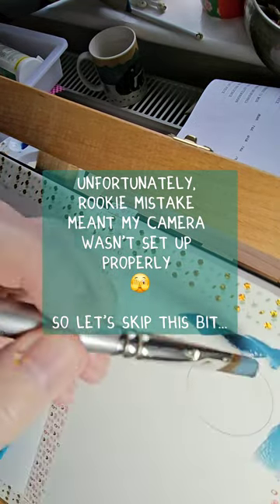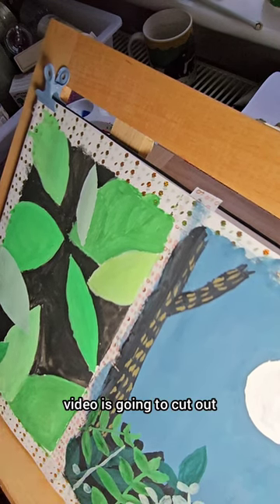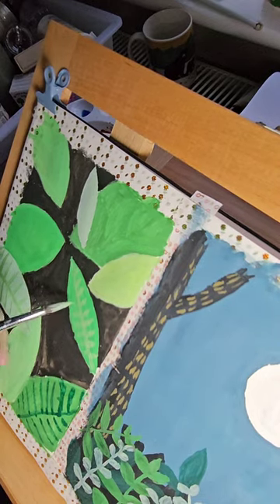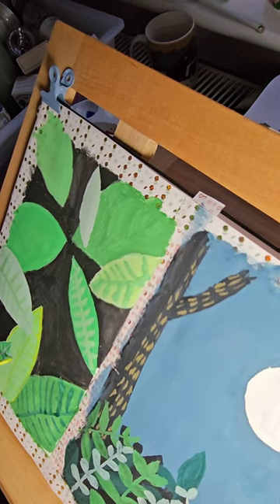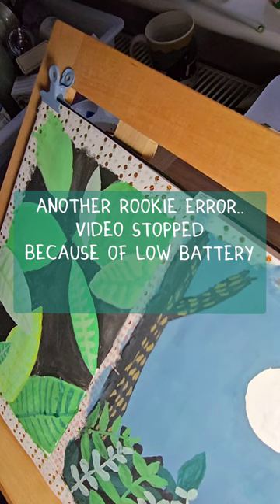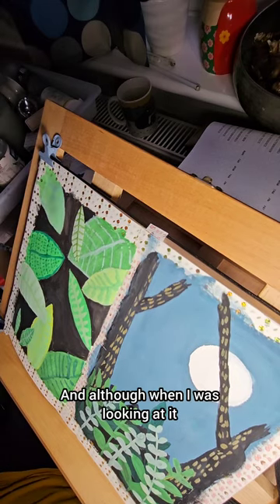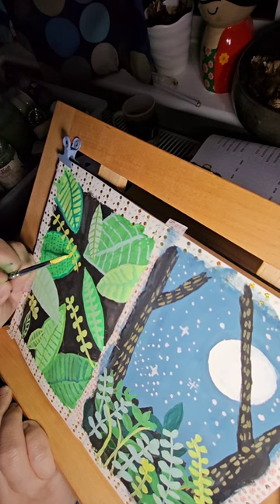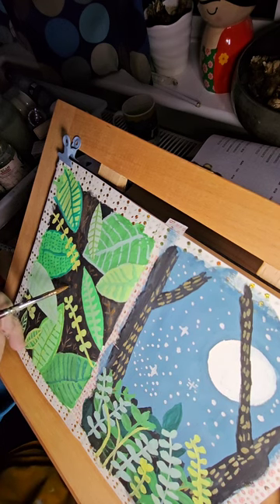DID I PULL IT OFF? VERY FIRST WATERCOLOR GOUACHE PAINTING, BEGINNER BUT GREAT RESULT?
My very first time lapse and long form YouTube video, so full of rookie mistakes!

Really enjoyed this tutorial by Melanie of @VisualMind. Glad I picked it for my very first gouache effort. I'm still at my impatient stage so generally paint pictures I can finish in one sitting. Probably around 90 mins painting time, but spent a long time setting up, unpacking the HIMI (with difficulty!)

I feel very proud of my efforts, half decent with a few blobs, but it is definitely different from watercolour:
1) it can be translucent but in general easier as opaque.
2) If you layer gouache, you can lift the paint underneath, but not necessarily in a good way! Often with watercolour you get happy accidents with glazing. Here, it just looked streaky a bit yuck.
3) Probably relates to Himi only, but not as opaque as you would think - for the lighter colours I had to paint over several times.
4) Dries to a smooth forgiving matt finish. Can hardly believe how nice it looks - I've painted many watercolours, and only have 1 or 2 that I'm happy with, let alone my first ones.
5) Can fix a botch more easily than watercolour. I often overwork watercolour, wreck the paper and then nothing seems to rectify it. I botched a small section of the moon painting and I almost pulled off the fix, much easier.
7)Used in a creamy/gloopy state as opposed to watercolour which is fairly economical, particularly if you use pans - I also paint small, so have not used made up voluminous washes.
6)Dries quickly! As I am impatient, this is a bonus for me, but I can see how it might frustrate some.

I have sprayed the paints with water and covered them with 2 pieces of silicon so let's see how they survive!

Sketchbook - Moleskine 160g artbook
Paints - HIMI gouache jelly paints and Arteza gouache tube paints
Brushes - Round 8, Dagger and Round 1

Colours -
Blue-Grey
Black
Titanium white
Various greens (as expected, just eyeballed)
Lemon Yellow
Light brown
Ochre